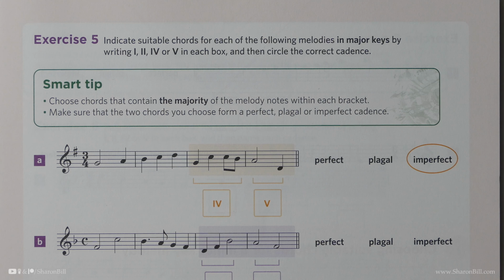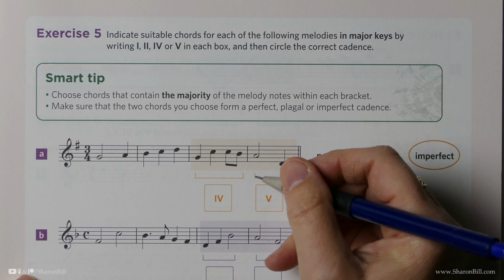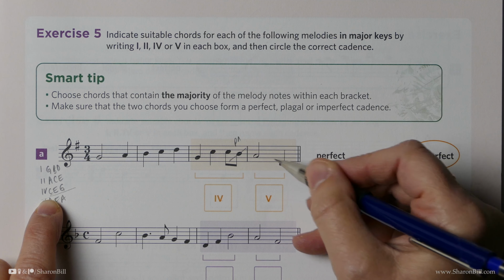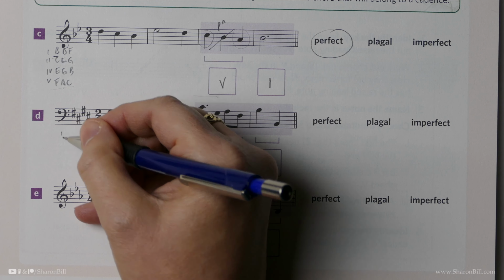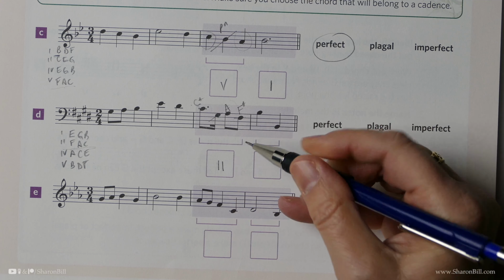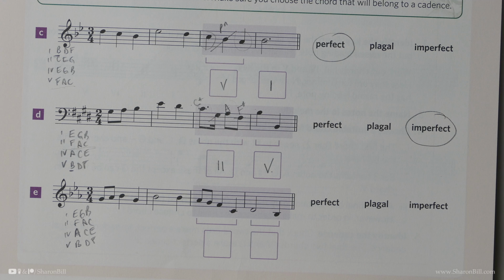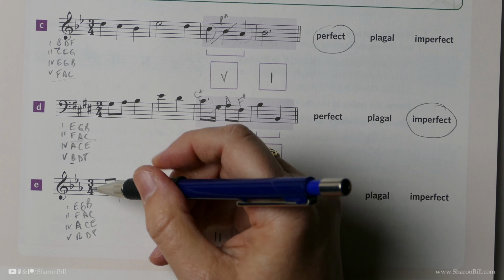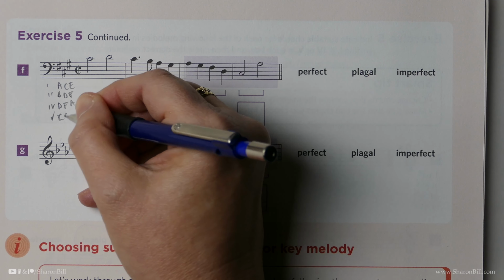ABRSM Discovering Music Theory Grade 5 Chords Pages 51 - 52 with Sharon Bill